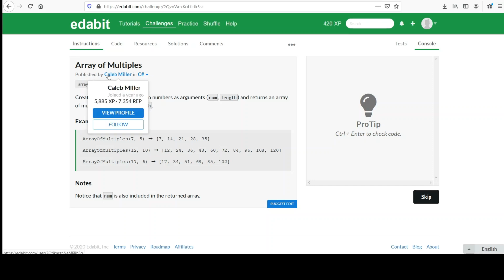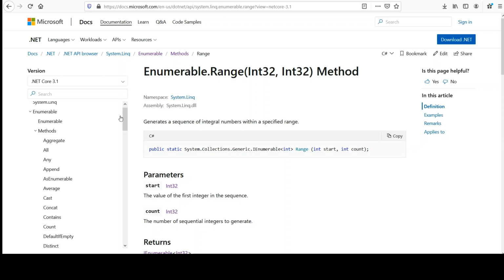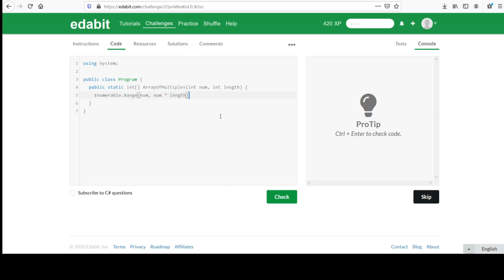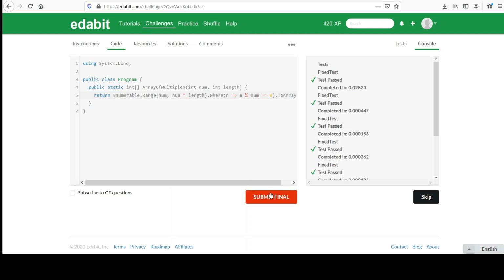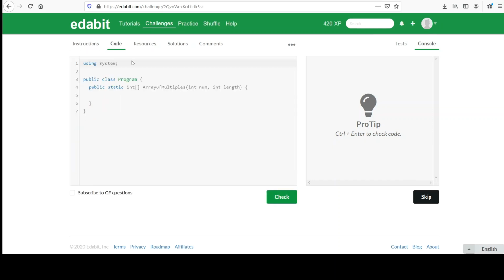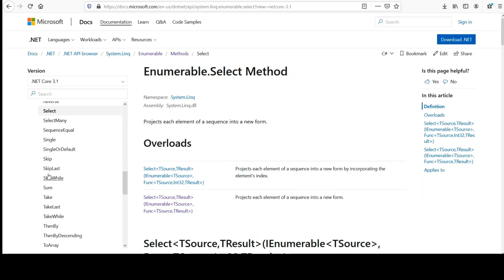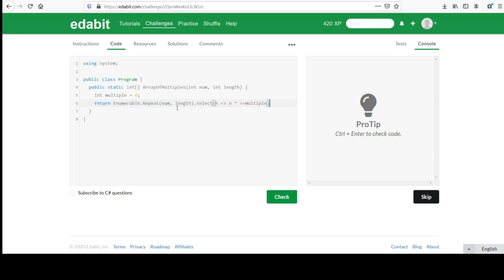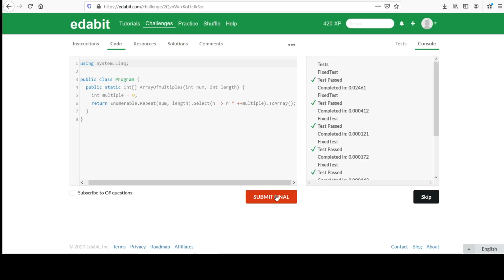Edabit Medium C# Programming Challenges #1: Array of Multiples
Beginner to intermediate level C# object oriented programming series. This challenge comes from the Edabit website's Medium difficulty category. Viewers are provided two integers as input. The first represents a base value to calculate multiples from. The second specifies how many multiples should be calculated. Viewers should return the collection of multiples as an integer array.